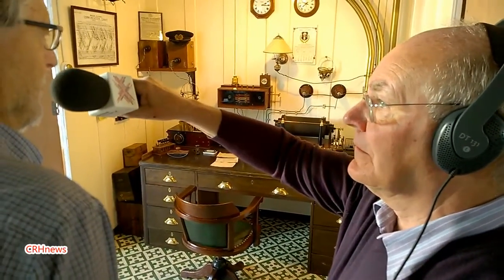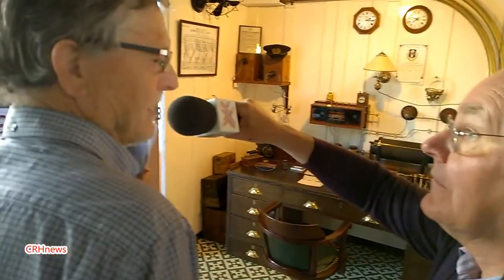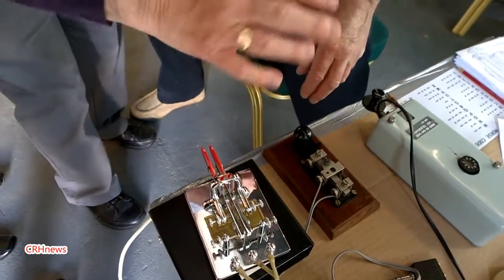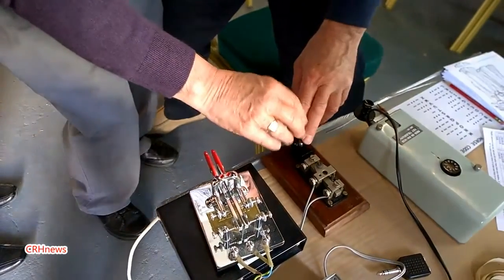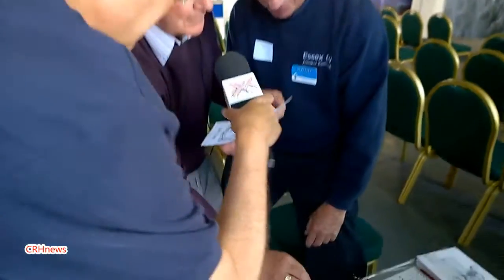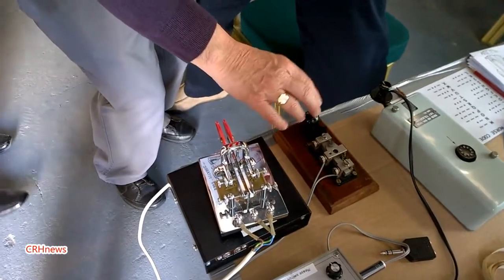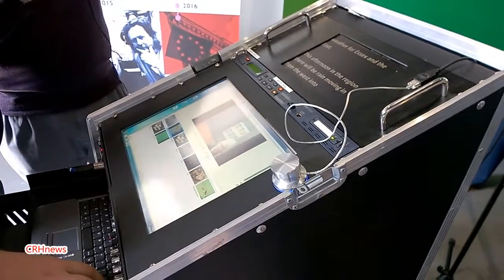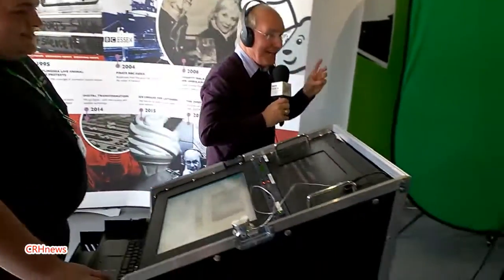CRHnews - BBC Essex broadcasts [2-2] from Marconi's world first wireless factory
BBC Essex broadcaster Ray Clark celebrated the 30th anniversary of the Chelmsford-based station with a live show from Hall Street the birthplace of wireless.

This is the second of two exclusive CRHnews videos featuring Planet Ray so standby pop pickers for behind the scenes mayhem in  the world's first wireless factory.

And the weekend's BBC special from the Hall Street Wireless and Telegraph factory were broadcast wirelessly!

Pirate Ray's shipmates gave members of the public the opportunity to have a go at creating some radio, including a short drama with a scary script and sound effects.

Ray Clark, who still DJs on Radio Caroline, will return to Hall Street  on Friday 1 April to talk about the exciting story of offshore radio – be sure not to miss this!

A full scale replica of the Titanic's wireless room  takes pride of place at Hall Street whose factory workers saved the lives of Titanic/Lusitania survivors and countless thousands.

The worlds first Wireless and Telegraphy factory  at Marconi's Hall Street works, hailed as the ‘birthplace of radio' , is featuring a unique exhibition which highlights the part played by these unsung heroes.

There are photographs of women, redundant silk weavers,  whose nimble fingers spun the copper wires and the tough guys who sweated in the noisy machine shop.

Without the SOS equipment they  made,  1.500 from the Titanic and Lusitania disasters would have perished, not to mention countless other shipwrecked souls who survived other sinkings.

Although MSW is staging an exhibition, its aim has never been to open a Marconi Museum, but to promote the setting up of STEM (Science Technology Engineering Maths) Clubs in the Birthplace of Radio to encourage young people to become future Marconi's and even rocket scientists!

To celebrate the history and legacy of Marconi and the Marconi Company in Chelmsford, this commemorative event is hosted between Marc h and May 2016 in the Grade II listed building prior to its conversion into residential and commercial units.

This Exhibition has been organised by the Marconi Heritage Group in affiliation with the Chelmsford Civic Society, at the request of the developers MAC Design and Build Ltd to allow the public access to the significant industrial heritage of the building.

Archival material from a variety of sources will be showcased, in many cases for the first time. Contributors include The International Marconi Museum in Bologna, The Museum of the History of Science, Oxford, the Essex Record Office, Chelmsford Museums and several private collections.

Local families with their own small collections of Marconi-related memorabilia have also contributed.

This is a major opportunity to share the Marconi legacy, and showcase the evidence for the claim of Chelmsford City's entry signs: "Birthplace of Radio".

Chelmsford Science and Engineering Society is proud to support Marconi Science WorX (MSW) and Chelmsford Civic Society in collaboration with BBC Essex which exists thanks to the great man's pioneering work at Hall Street.

Although they are staging the exhibition, MSW's main aim is not to open another Marconi Museum, but promote after-school STEM clubs to encourage young people maybe to become rocket scientists or the next Marconi.

A series of talks have also been organised (pre-booking is required).

Please see their events pages for individual talks and activities:

Fri 14/Saty 15 May: Come and make a radio! Years 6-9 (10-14) Three sessions on each day at 10am 12 noon and 2pm £5 each, to book a place see below. Build your own wireless in the world's first wireless factory.

Fri 13 May: 7.15pm The exciting story of offshore radio and Radio Caroline the true story of the boat that rocked with Cap'n Ray Clark.

Fri 20 May:  7.15pm A brief history of Ada Lovelace, her work with Charles Babbage and her influence in the creation of world's first computer and how she effected the world we know today and inspired women in all fields of technology.

Sun 22 May: Marconi Guided Walk from Hall Street to New Street factories 3pm via the City with guide Alan recounting history from 1850 to 1950.

Please note that all talks, even free ones, must be pre-booked

If you would like any more information or you would like to volunteer for this project, please visit

Open invitation to Marconi veterans: If you would like the opportunity to share your Marconi memories please make contact with CRHnews via email